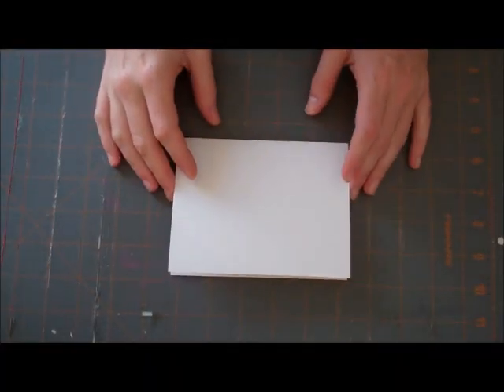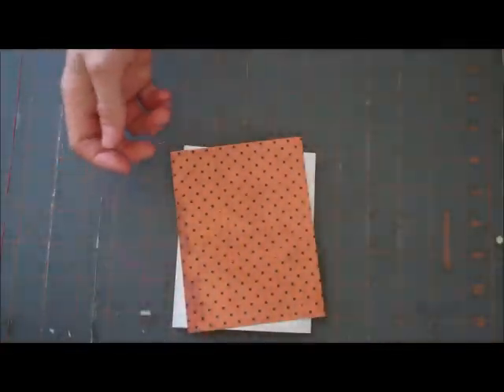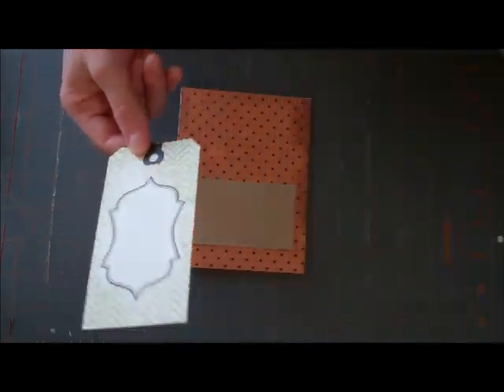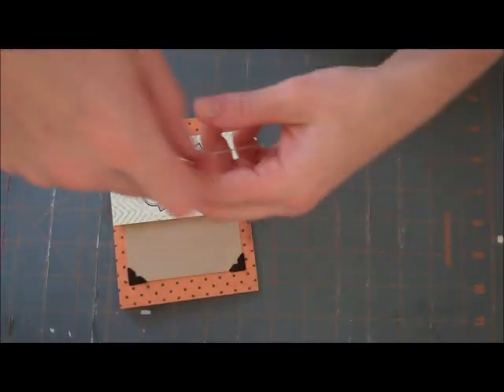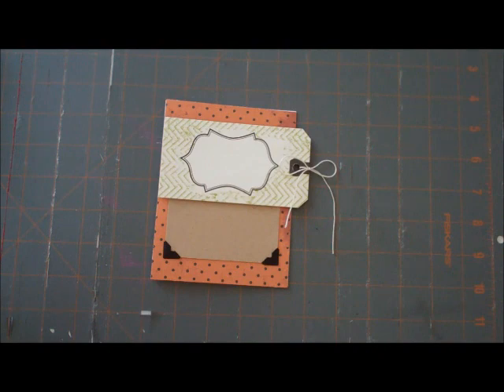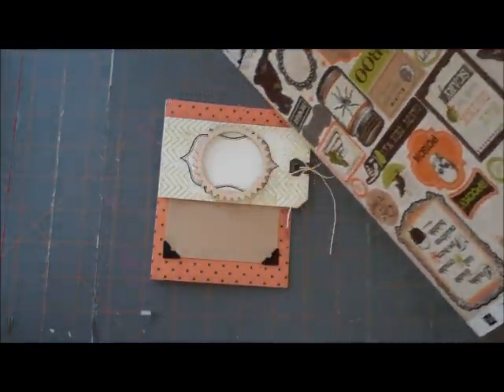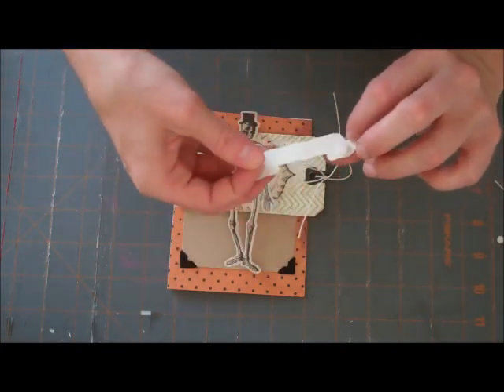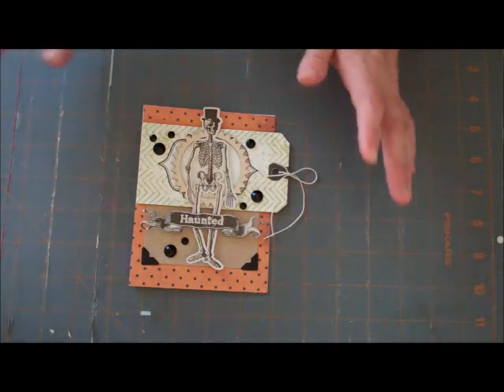Finally Friday: Haunted (Two Peas in a Bucket)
Kandis Smith, Garden Girl at Two Peas In A Bucket, demonstrates how to create a card from start to finish.